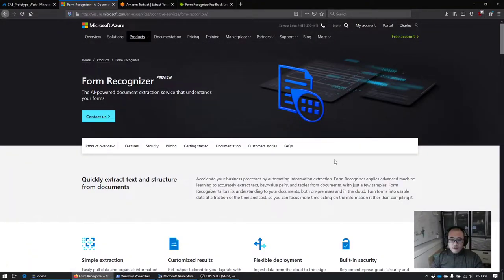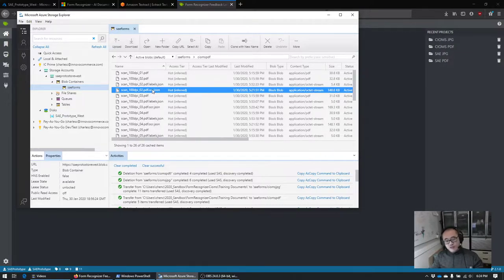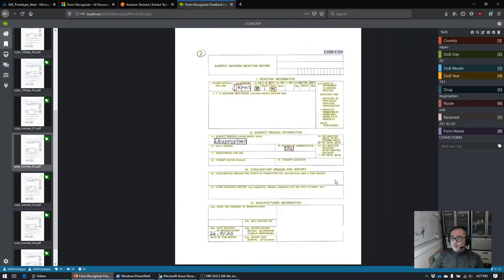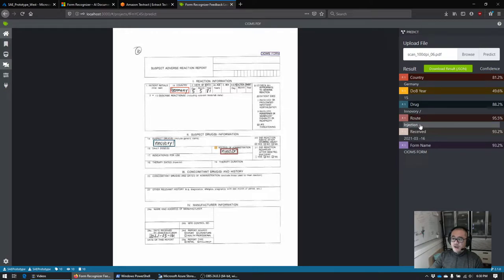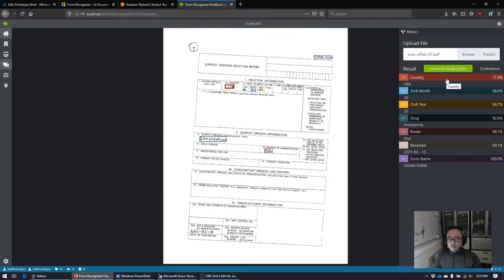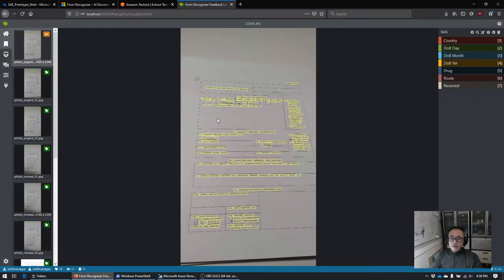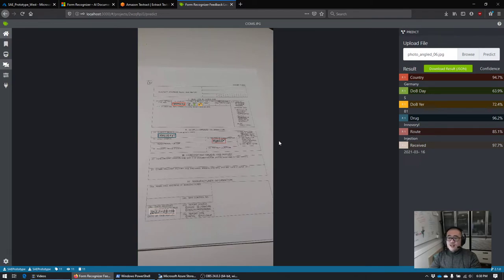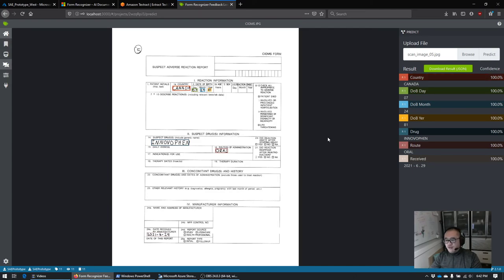Azure Form Recognizer (Preview): First Look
A first look at the Form Recognizer (Preview) service from Microsoft Azure.  This service allows you to extract information from forms using machine learning models that you train through a simple UI interface.  It can be used in a variety of processes and flows to extract data from electronic copies of documents of varying formats (PDF, JPG, PNG) and quality.